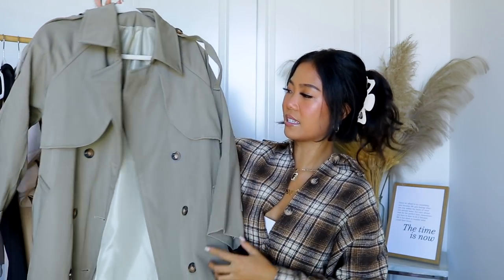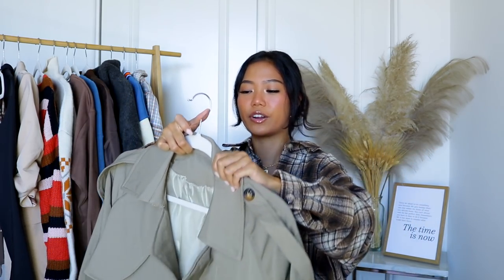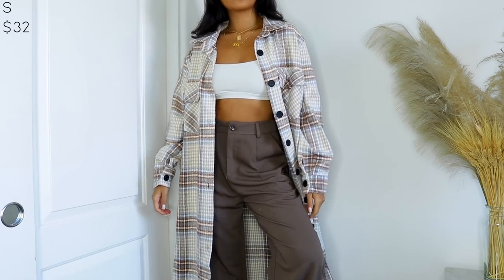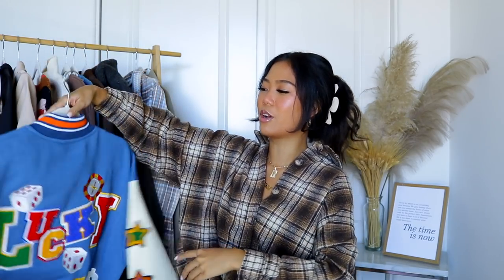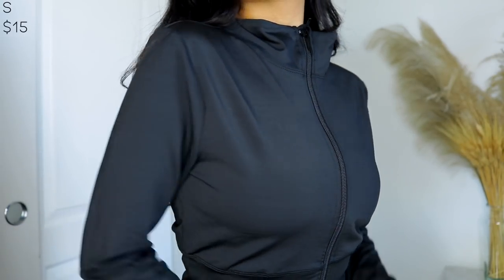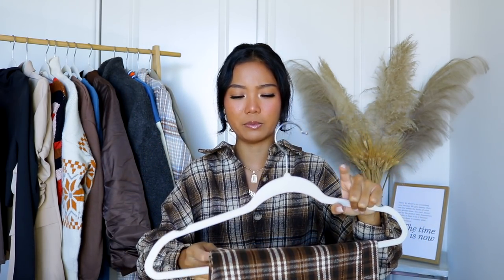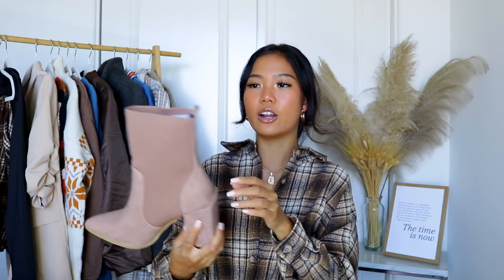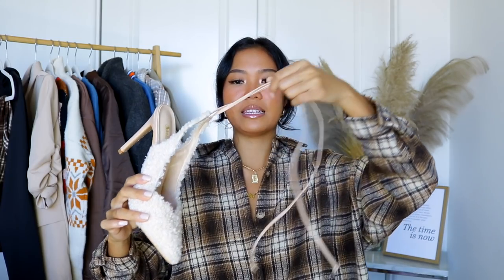$600 SHEIN FALL TRY-ON HAUL (20 items & w/ discount code)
I can't do the cold y'all like I deserve to be on an island...BUT here are some fall clothes to get me thru it :P Use code 'Q3BeautyFar15' for 15% off @SHEINOFFICIAL
PRODUCTS MENTIONED

☼send me mail☼
Farina Aguinaldo
FREQUENTLY ASKED QUESTIONS:
❏ What's my ethnicity? - 100% FILIPINA

COUPONS/GOODIES

Code || FARINAAGUINALDO20

‣AIRBNB
FTC:
This video is sponsored by SHEIN. Some product links are affiliate links. As always, all of my thoughts & opinions are honest & all my own! Happy shopping!